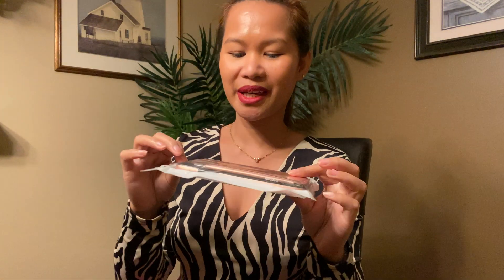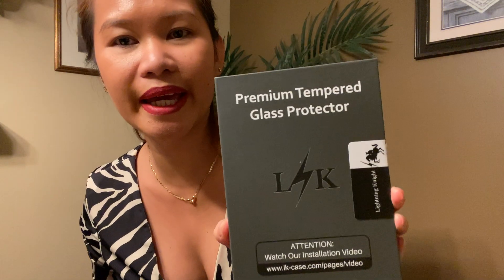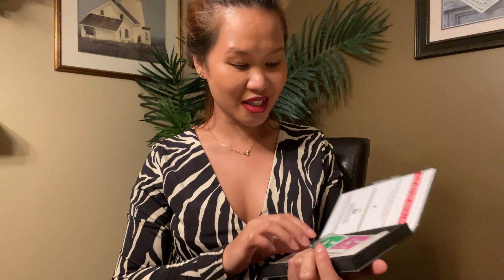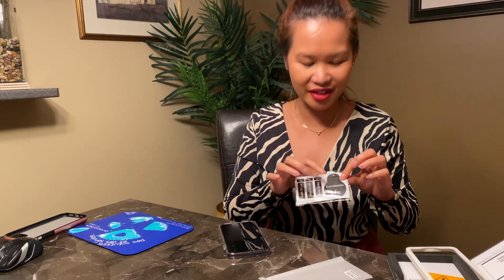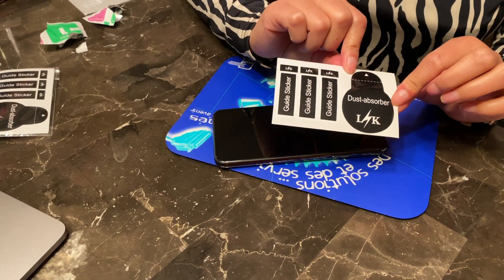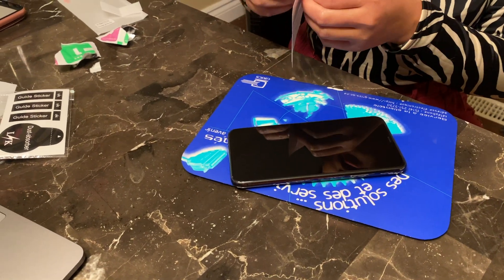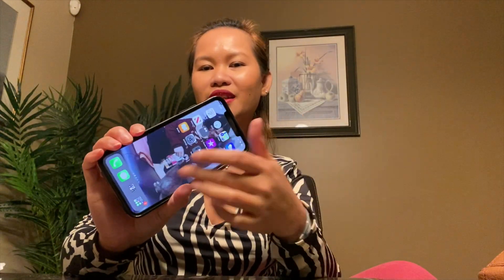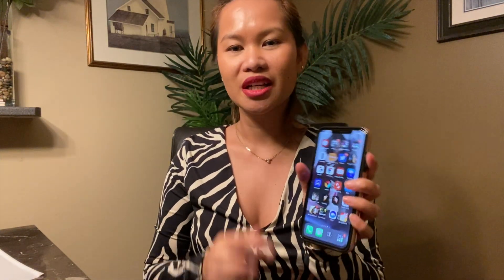iPhone 11 Pro Accessories that must get | Screen protector Installation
Since we got our new iPhone11 Pro Max already time for us to try some important accessories . I bought new case and screen protector from amazon and turns out really good.

LK Tempered Glass Screen Protector is really good. Price is reasonable purchasing this item will give you a chance to win extra free wireless charger. They will also give you lifetime warranty upon purchase .

Pink Wallet Case for iPhone 11 Pro Max is really nice and comes with 3 card slots. Can also care 3 or 4 cards in a comfortable shape.